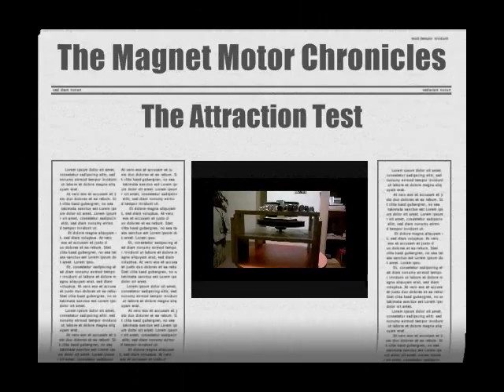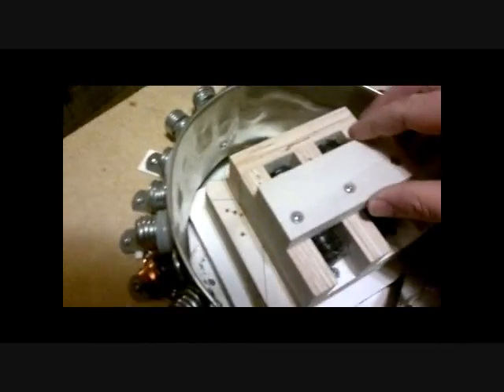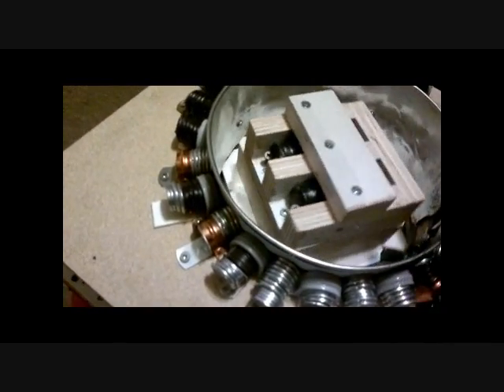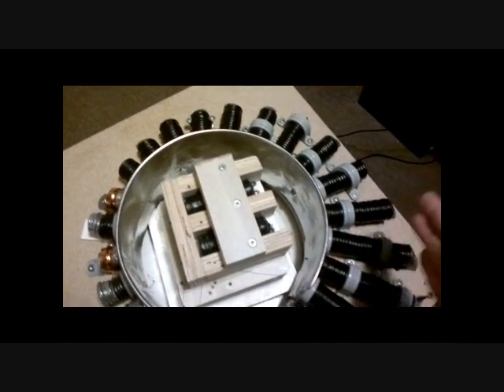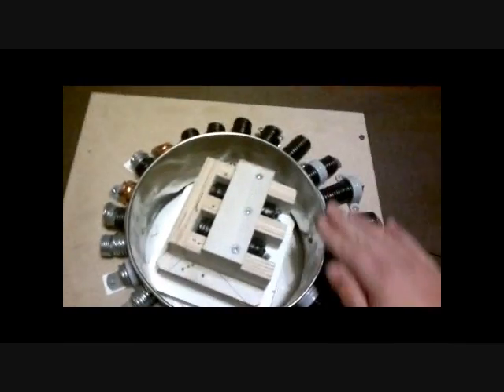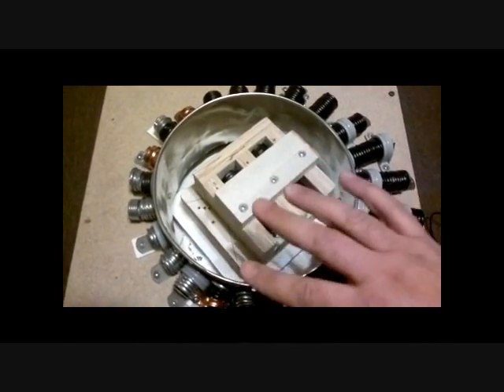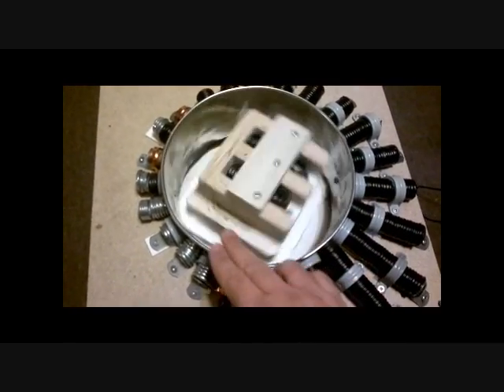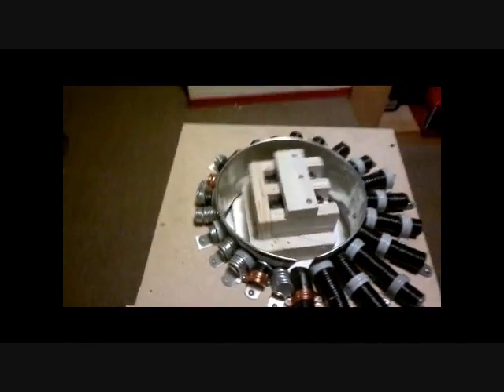The Magnet Motor Chronicles The Attraction Test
In this issue of the Magnet Motor Chronicles, Bob tests out his new magnetic motor configuration in attraction mode to determine where and when the rotor will cog up.
Hopefully this will give him insight as to which mode, either attraction or repulsion gives the fastest and most complete revolution.